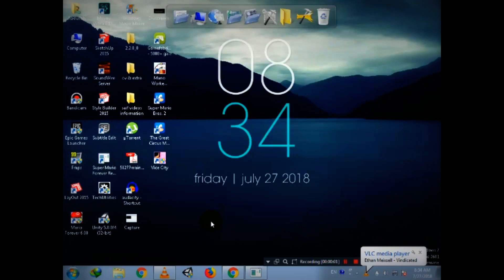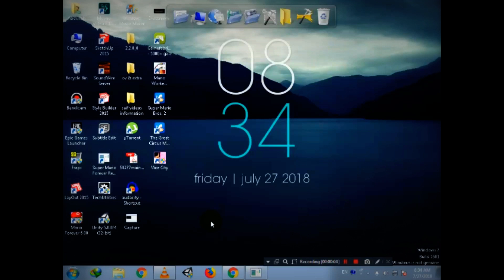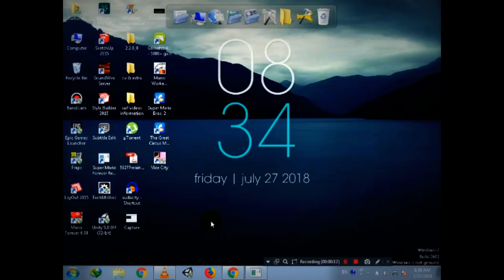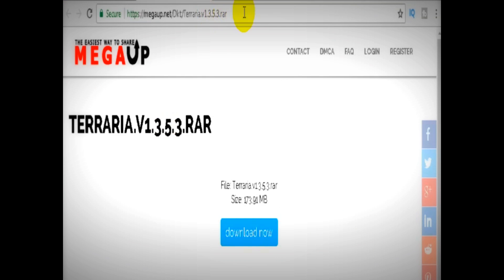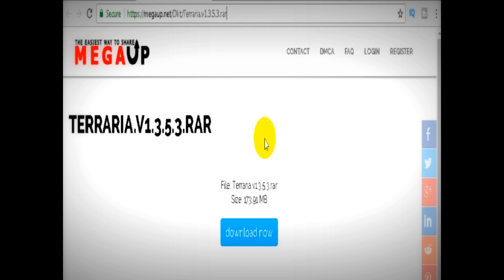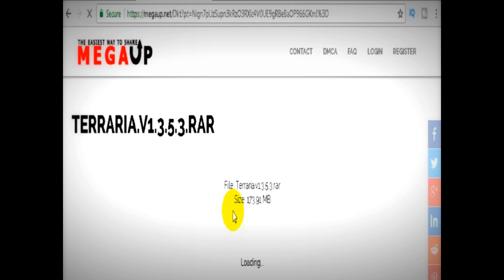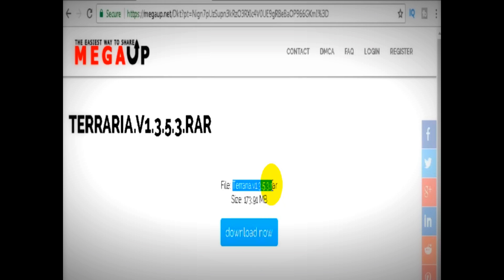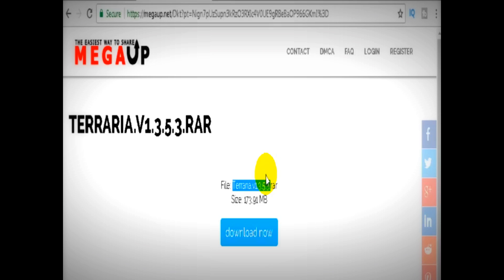How To Download Terraria 1.3.5.3 Full Download Pc Free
There you will learn about freelancing, game development, web development, money making, self-improvement, psychology, and much much more. All of these things will add value to you.

thanks to Gameswarehouse

Subscribe___________Like___________Share